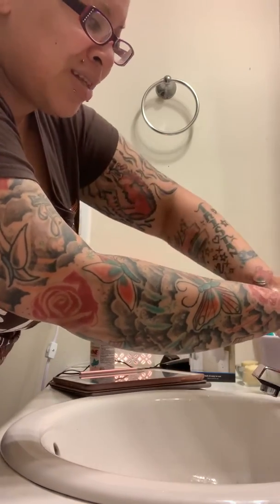Wash those nasty hands